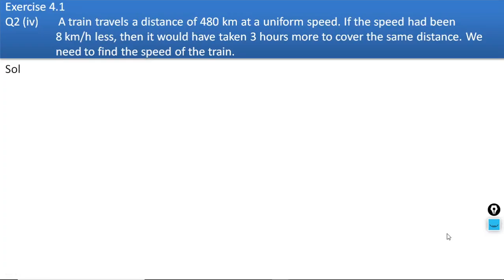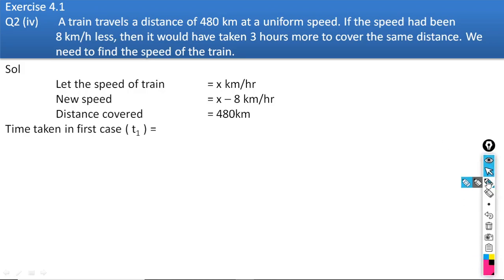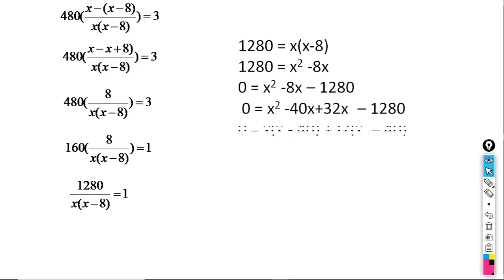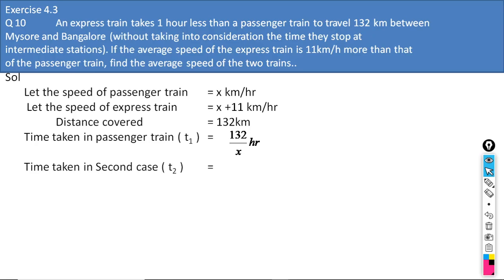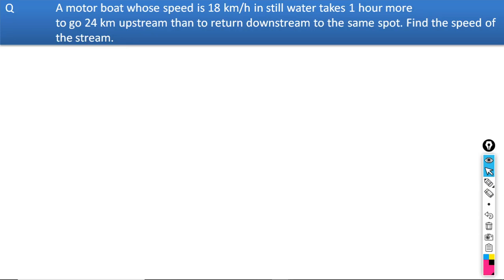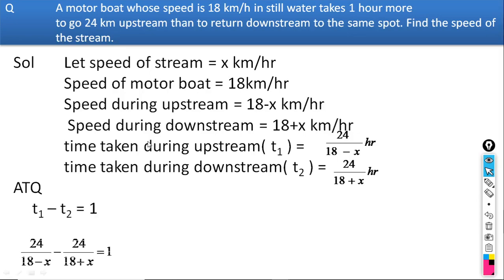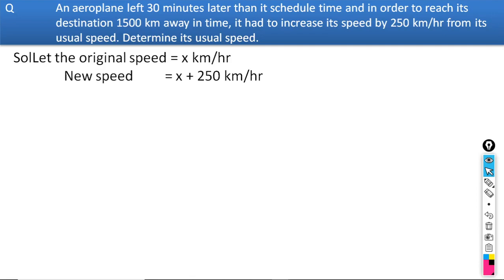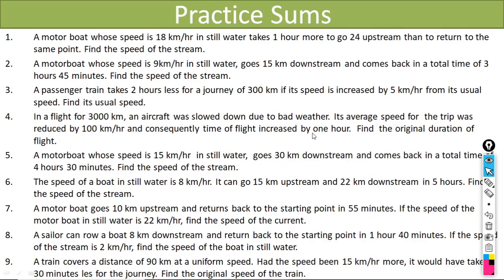Quadratic Equation II Class 10 II Word Problems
Word Problems on speed distance and time